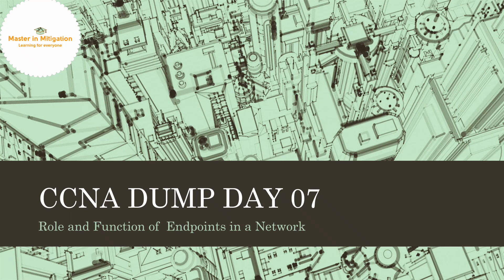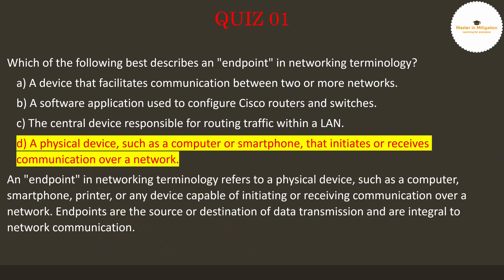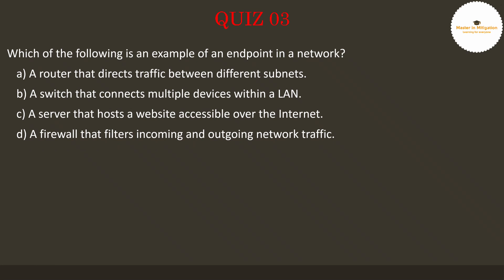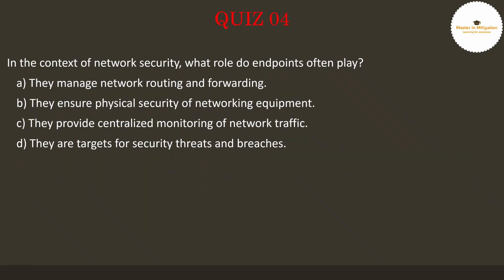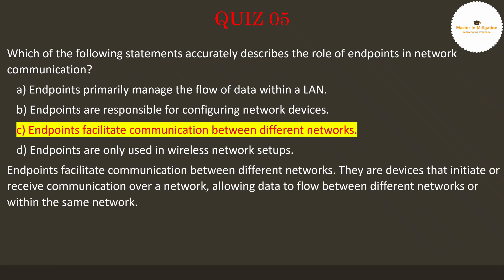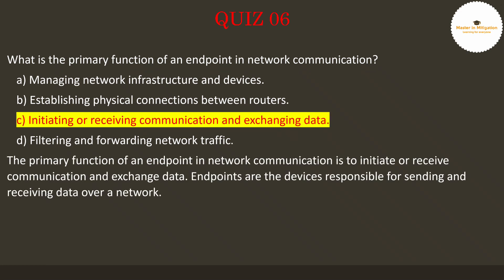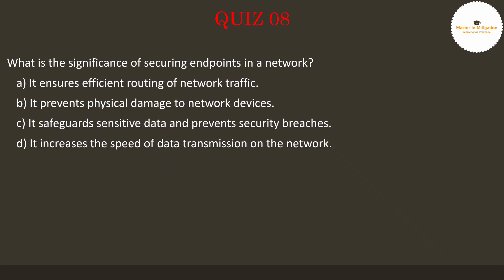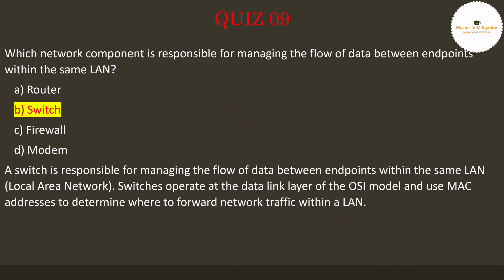CCNA 200-301 full course | Dump Questions | Day 07 | CCNA 200-301 Complete Dump Questions| Endpoints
In this video we’ll take a look at CCNA Exam v1.0 (CCNA 200-301) topics related questions. So, today’s topic is:
1.1.f Endpoints
Below mentioned questions are covered with detailed explanation of answers:
1. Which of the following best describes an "endpoint" in networking terminology?
2. What role do endpoints play in network communication?
3. Which of the following is an example of an endpoint in a network?
4. Which of the following statements accurately describes the role of endpoints in network communication?
5. What is the primary function of an endpoint in network communication?
6. Which of the following is an example of an endpoint device?
7. What is the significance of securing endpoints in a network?
8. Which network component is responsible for managing the flow of data between endpoints within the same LAN?
9. Which layer of the OSI model do endpoints primarily operate at?